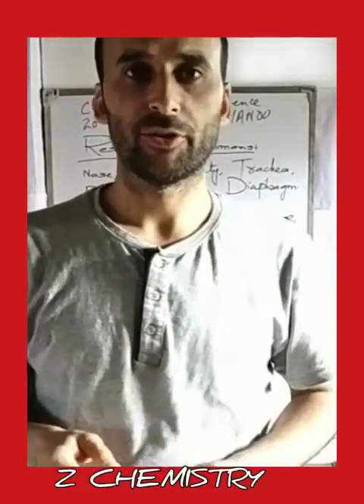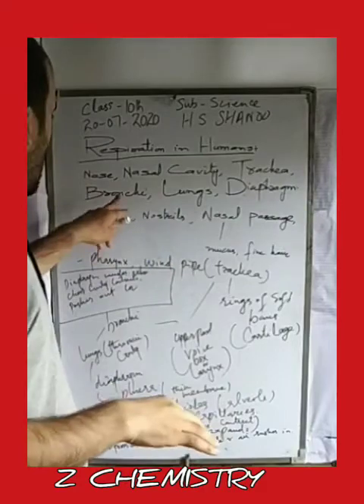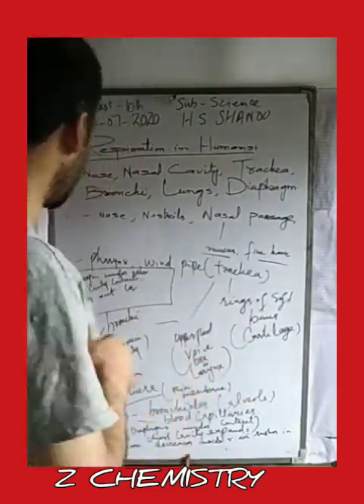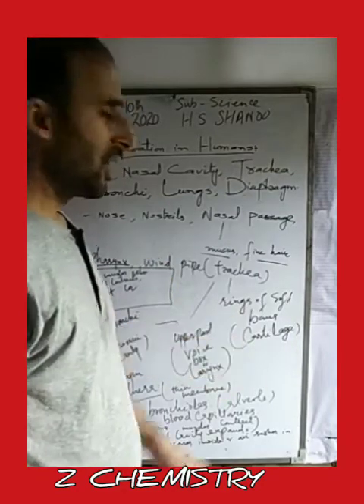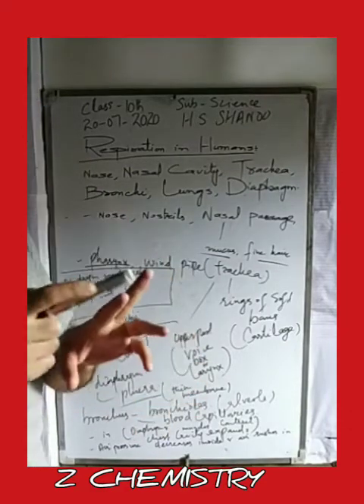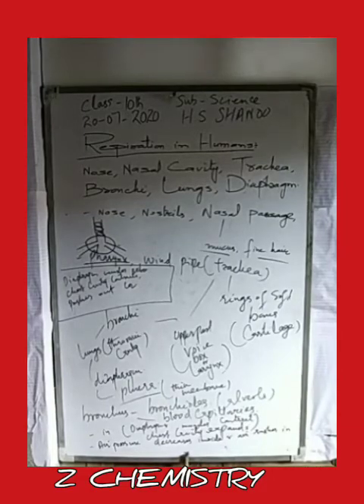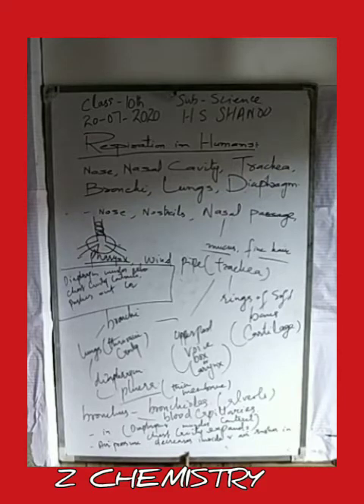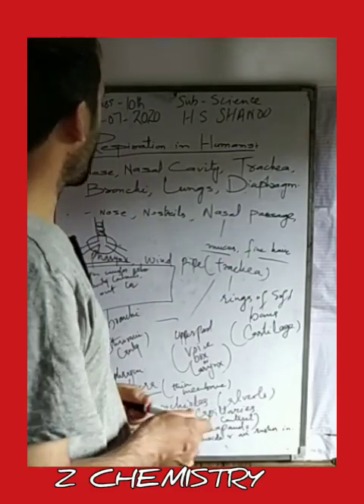RESPIRATION IN ANIMALS